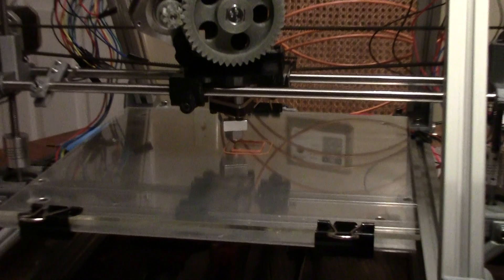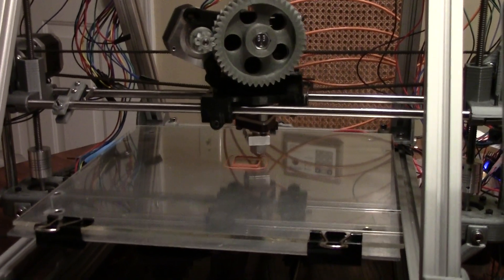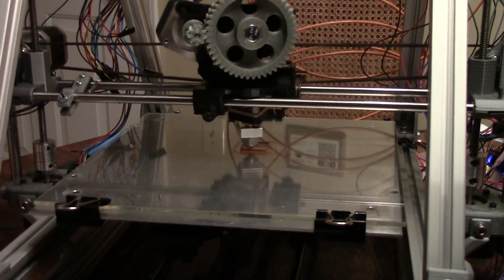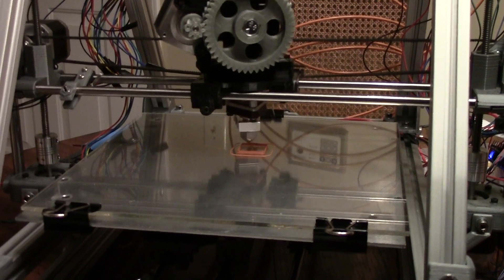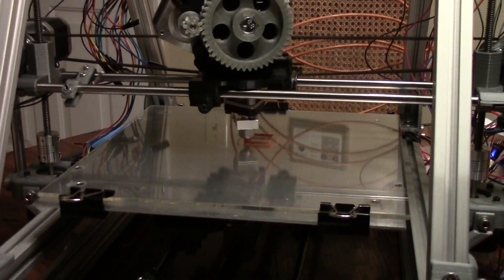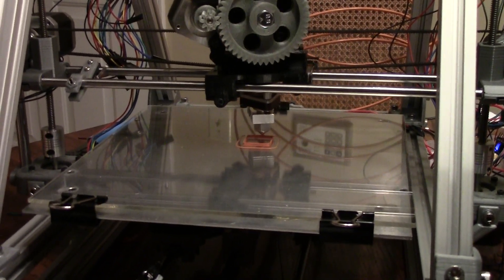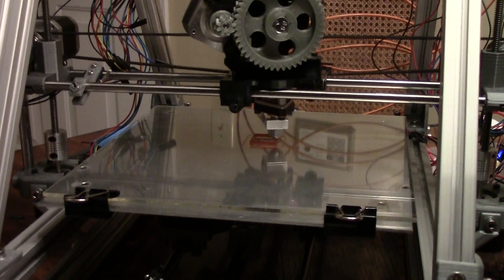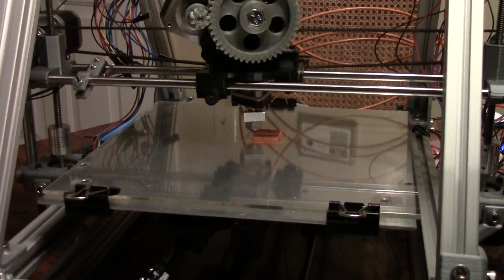First Print - Custom built MendelMax variant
The first print of 0.5mm-thin-wall.stl using 3mm orange PLA filament. Only rought steps per mm measurements were made, and the bed is not quite level as yet. Still, a decent first print.